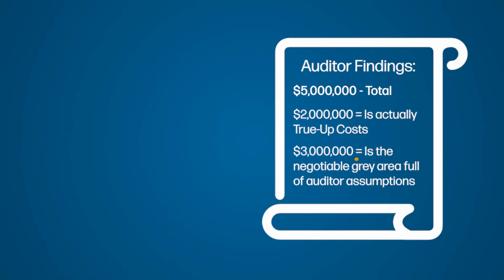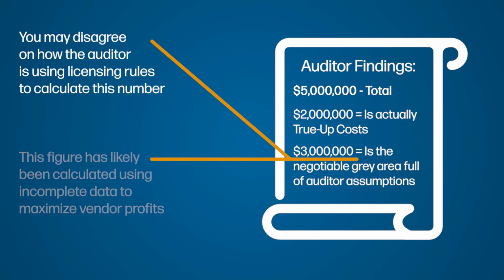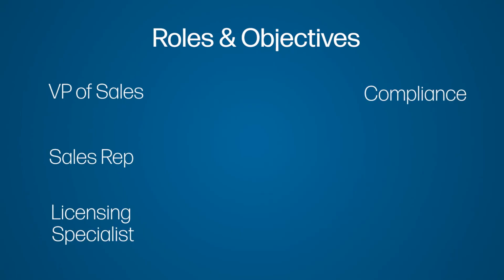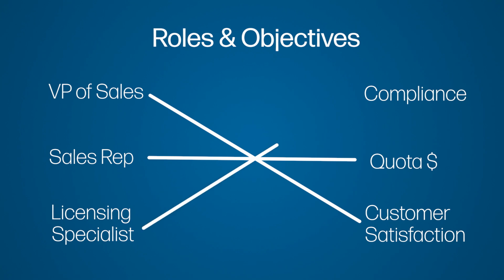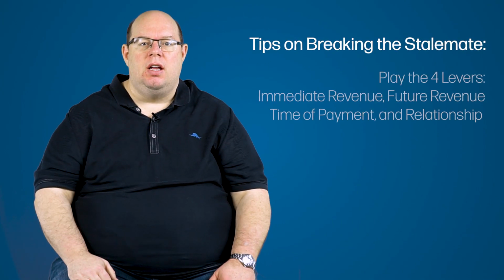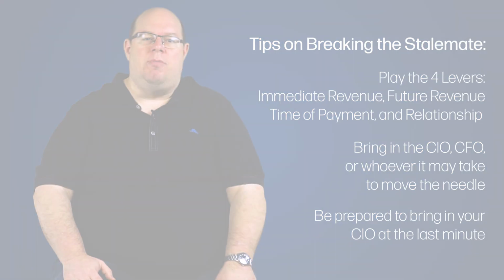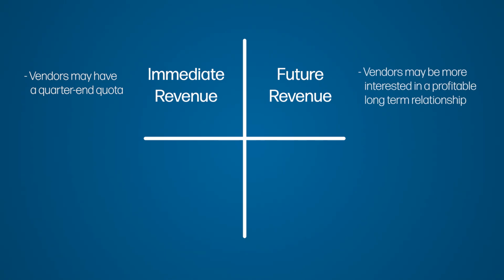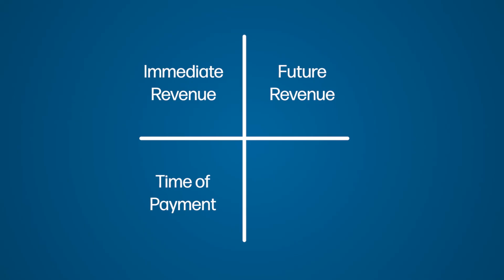Episode 6 Entering Negotiations